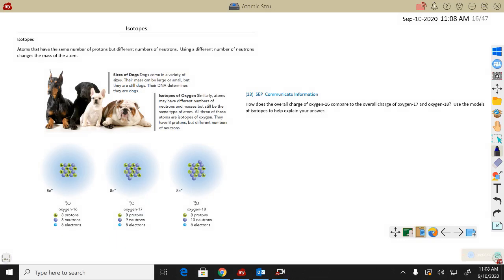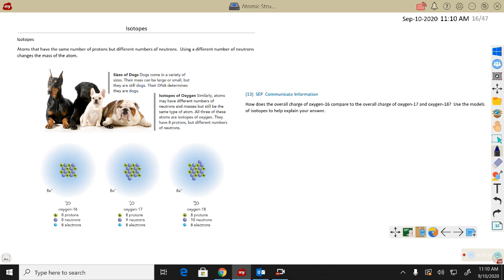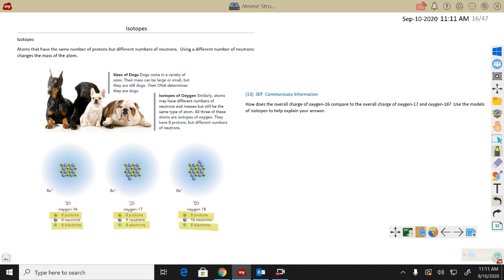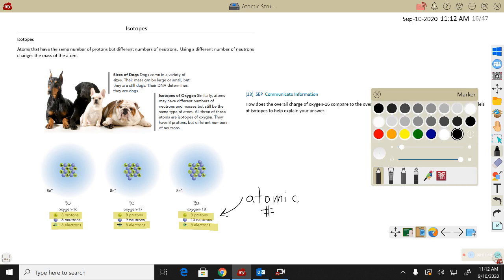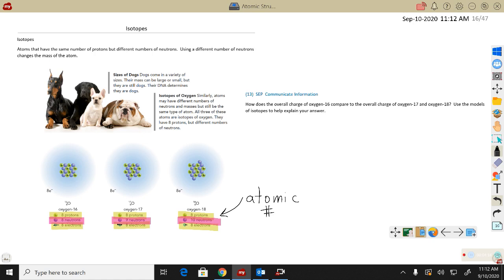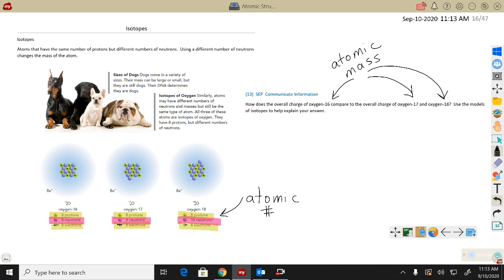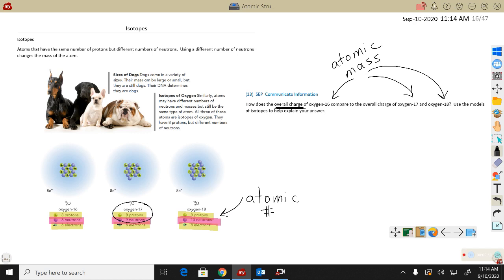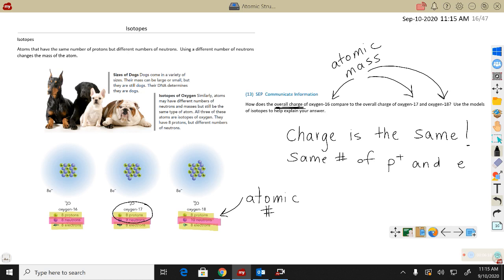Experience Chemistry Isotopes